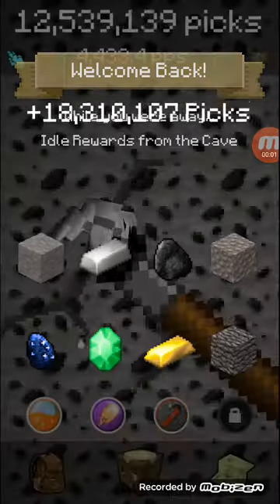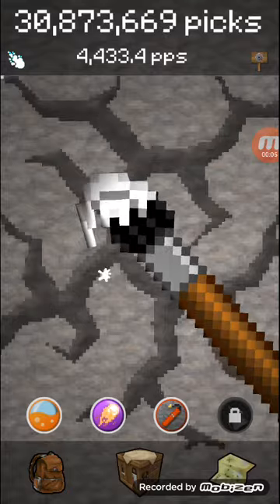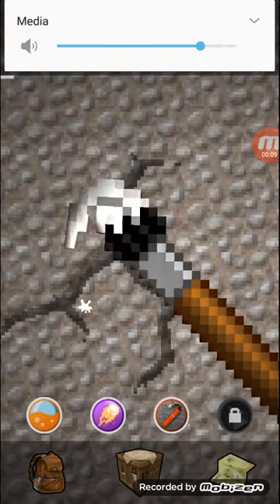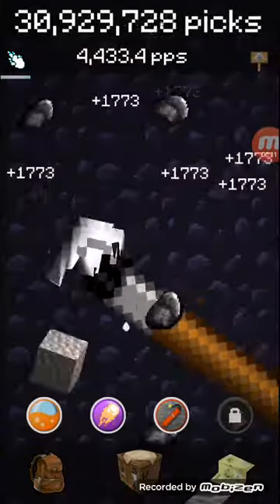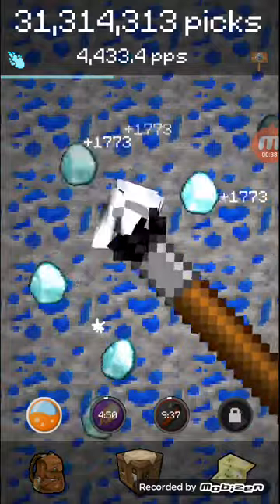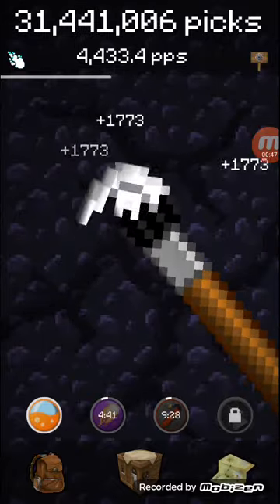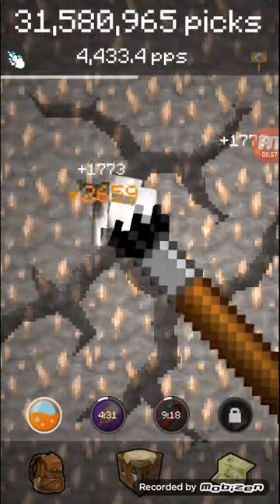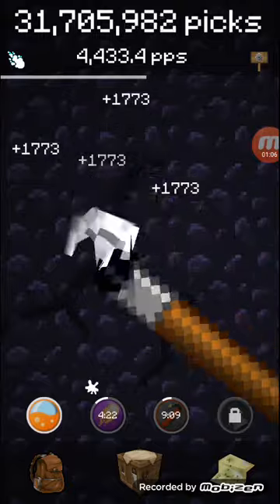I Got A Paintbrush | Pickcrafter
Swag Lyfe 4 Lyfe